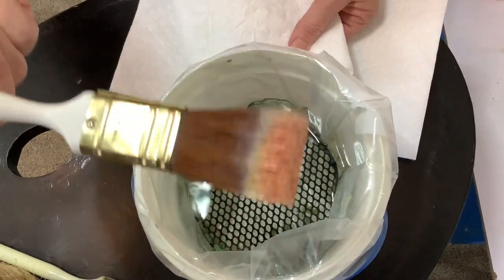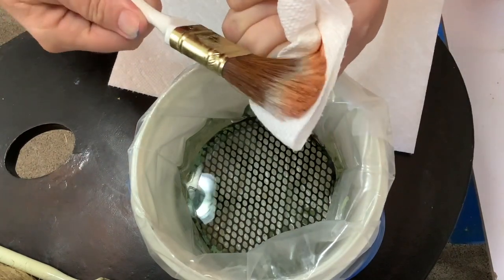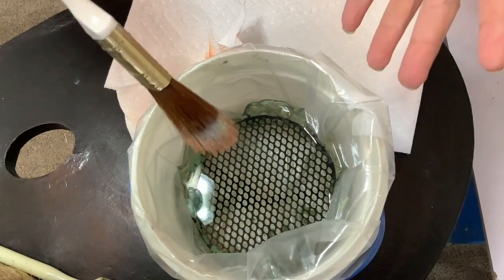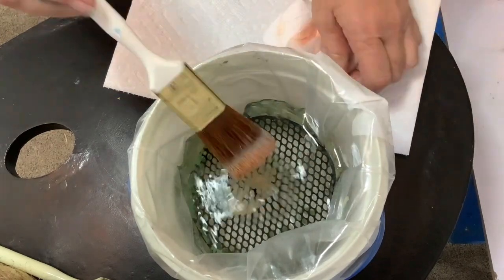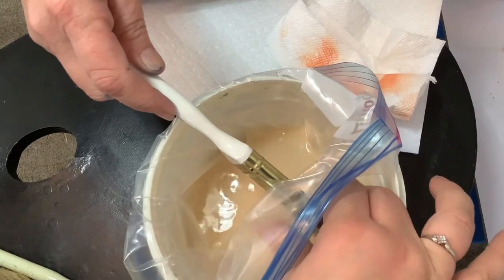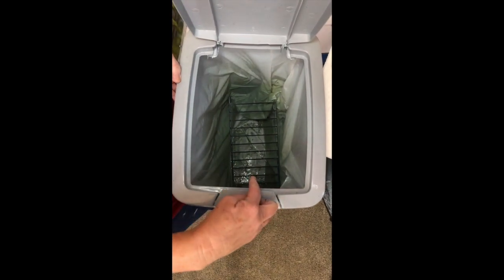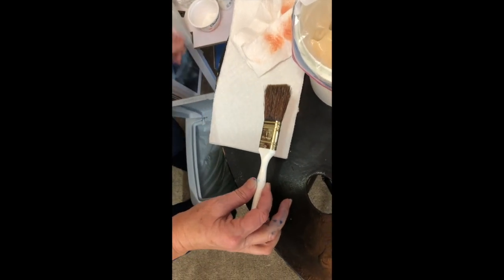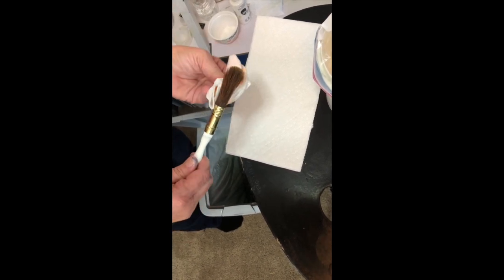Cleaning a large Bob Ross Paint Brush the proper way!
I hope it helps you in your painting journey. I have been sharing the Joy of Painting since I became certified in 2002.
I teach classes at our farm and online. I travel teach for the Bob Ross Company a few times a year, including the Bob Ross Experience at  Minnetrista, in Muncie Indiana, where Bob filmed many of his PBS shows.
I teach an online painting course each month, called Dreams on Canvas. In this course, I  break a painting of Bob’s down into 3 small paintings in preparation for the larger painting in lesson 5, so you are fully prepared to paint the big one! We do that for two weeks, for two beautiful paintings and with each lesson you receive a personal video critique to help you to excel in Bob’s Wet on Wet painting technique.
While you are there, sign up for my newsletter and if you are not an instructor, and have never received a free critique from me, please send me a photo of one of your paintings and I’ll send you a free critique as soon as possible

iMovie,Bob Ross,Bob Ross Wet on Wet,Oil Painting,Happy Trees,Happy Clouds,Every tree needs a friend